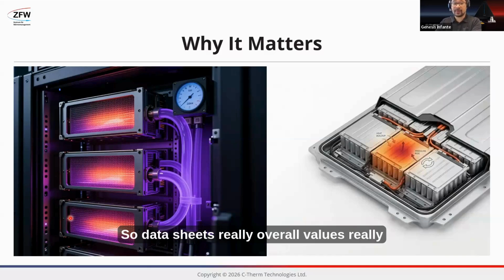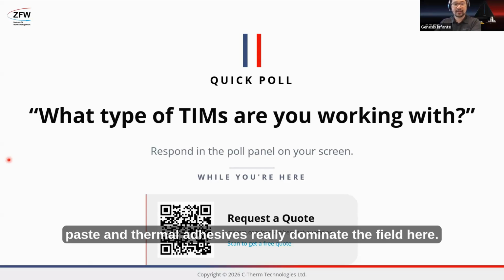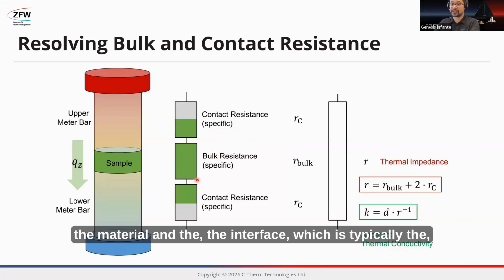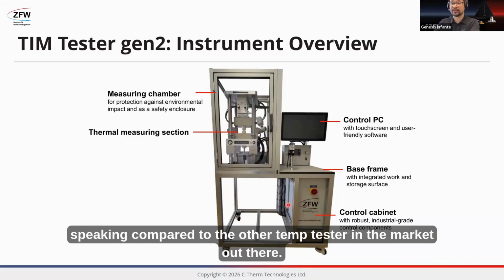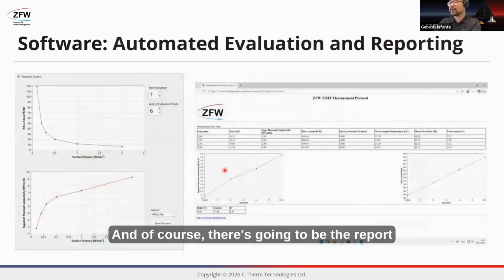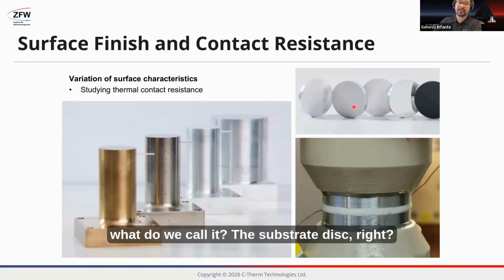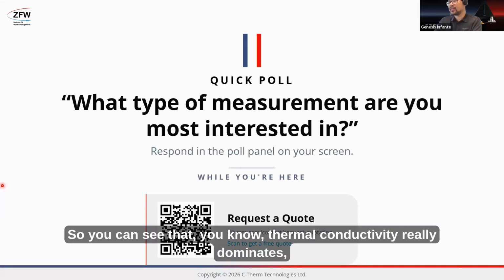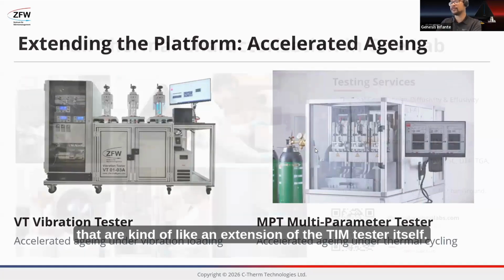Measuring Real-World TIM Performance with the TIM-Tester (ASTM D5470)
How do you measure the real-world performance of a thermal interface material? This webinar explains how the TIM-Tester evaluates thermal interface materials in accordance with ASTM D5470, helping engineers understand how a material performs under application-relevant temperature, pressure, thickness, and interface conditions.

Thermal conductivity alone does not provide a complete picture of TIM performance. The total thermal path can also be influenced by thermal contact resistance, bond-line thickness, surface finish, compression, curing, temperature, aging, pump-out, and delamination.

In this educational webinar, Dr. Genesis Infante, Lab Manager at Thermal Analysis Labs, explains the steady-state measurement principles behind ASTM D5470 and demonstrates how the TIM-Tester measures:

• Thermal impedance and specific thermal resistance
• Apparent and bulk thermal conductivity
• Thermal contact resistance
• Bond-line thickness
• Performance at different pressures and temperatures
• Compression, expansion, and cyclic loading behaviour
• Curing, thermal aging, mechanical aging, and delamination

The session also explains how measurements at multiple bond-line thicknesses can separate the bulk resistance of a material from the contact resistance at its interfaces. This provides a more complete understanding of why a TIM with a strong datasheet value may perform differently after it is installed in an actual assembly.

Application examples include thermal greases, gap fillers, thermal pads, adhesives, thin-film TIMs, liquid metals, coating layers, dielectric bond sheets, and other thermal management materials. The webinar also covers studies involving curing, surface finish, gap-width changes, tensile stress, thermal cycling, long-term compression, and material degradation.

These testing capabilities can support:

• TIM material selection and comparison
• Supplier datasheet validation
• Product development and formulation
• Quality control and incoming material inspection
• Electronics and semiconductor packaging
• AI and high-performance computing systems
• EV batteries and power electronics
• Aerospace and other high-reliability applications